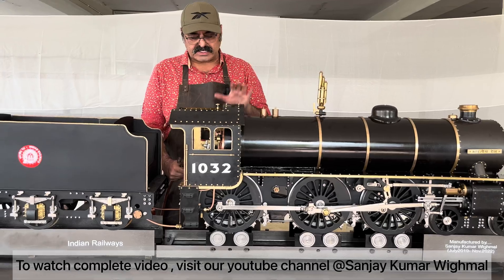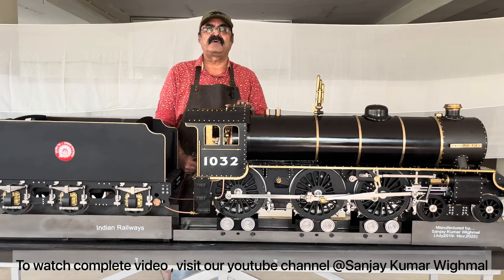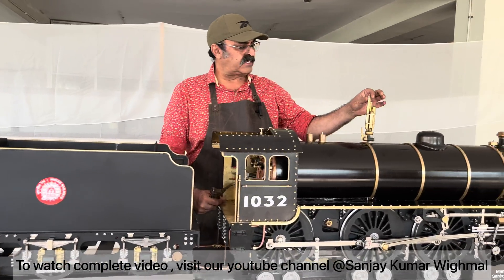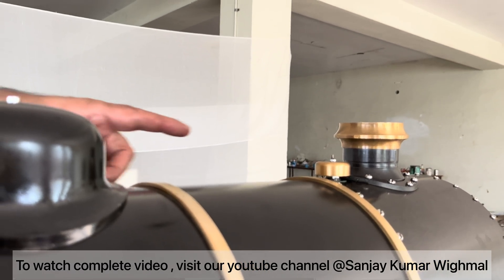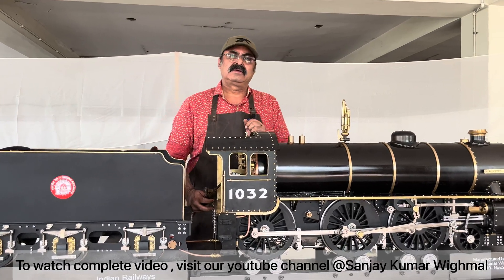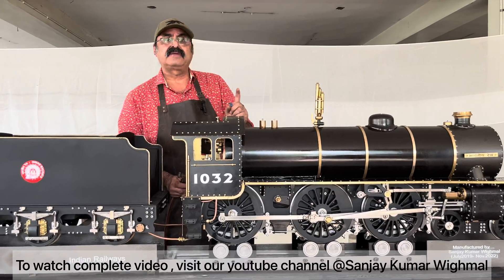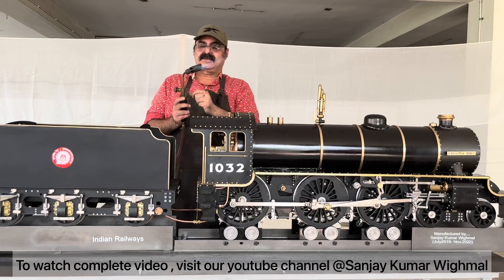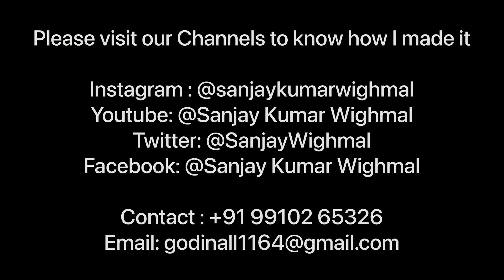Steam Locomotive made from Scratch PART 1 , PART 2 coming soon | steam engine made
Steam Locomotive Made from Scratch – Part 1 (Part 2 Coming Soon!)
Welcome to Part 1 of my steam locomotive build series! In this video, I’m starting the exciting process of constructing a live steam locomotive from scratch. You’ll see everything from planning and design to the initial assembly of key components like the boiler and frame.

🚂 What you’ll see in Part 1:

Designing and planning a steam locomotive
Gathering essential tools and materials
The first steps in building the boiler and frame